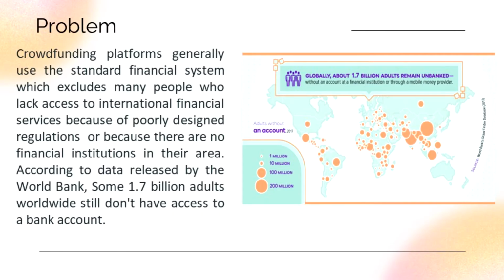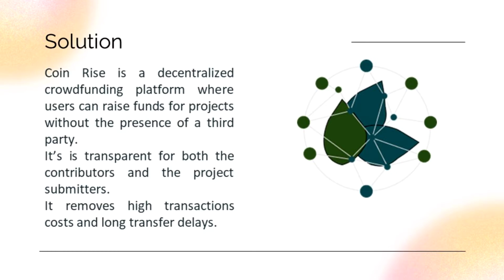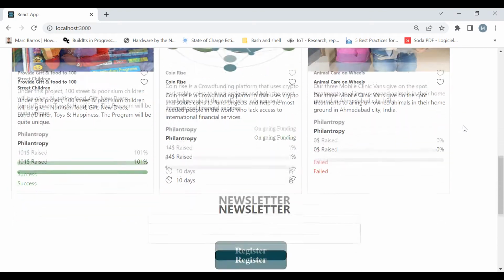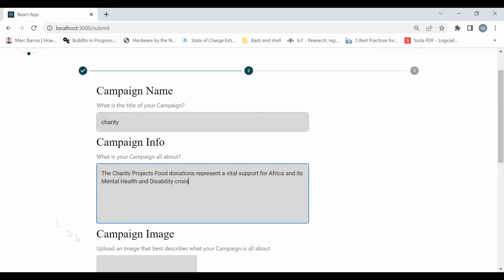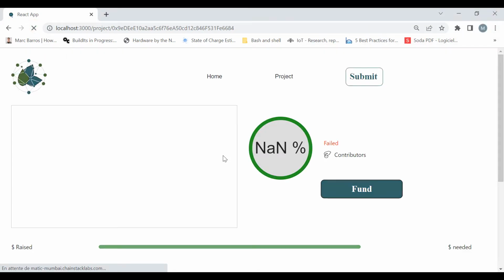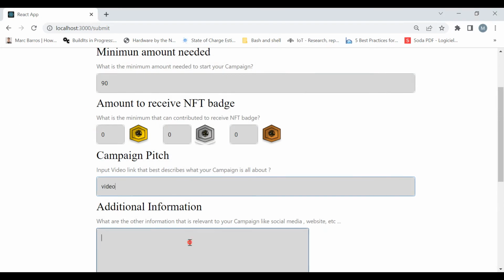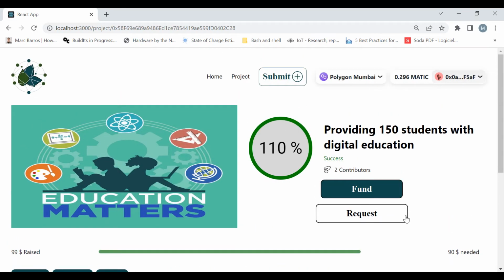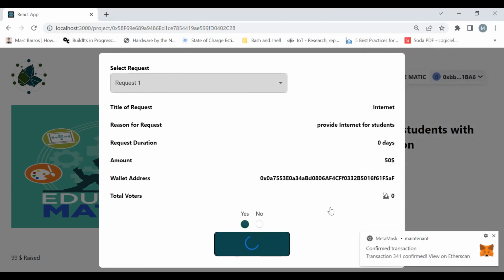Coin Rise - Decentralized Crowdfunding platform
Inspiration
Crowdfunding platforms generally use the standard financial system which excludes many people who lack access to international financial services because of poorly designed regulations or because there are no financial institutions in their area. According to data released by the World Bank, Some 1.7 billion adults worldwide still don't have access to a bank account.

Furthermore, there is always the problem of cross-border payments worldwide, it is difficult for traditional crowdfunding platforms to process cross-border payments. A crowdfunding project in Africa cannot receive money in its local currency from the US or other European countries due to many financial limitations. These problems can be solved using cryptocurrency.

Traditional crowdfunding platforms are centralized and they have high transaction costs or commission which makes it difficult to raise funds.

Coin Rise is a decentralized Crowdfunding platform where users can raise funds for projects without the presence of a third party. It's transparent for both the contributors and the project submitters.

Unlike traditional crowdfunding, there are no hidden charges or commissions. Every transaction is visible on the blockchain.

It removes the high transaction costs and long transfer delays for those with access to financial services.

The platform introduces two method to fund a project:

First one is normal project submission
A project submitter can submit his campaign on this platform where he can specify the minimum amount needed and the duration of the campaign. On the other hand, users can see his campaign on our platform and decide to fund it with stablecoins USDC, if the deadline came and the campaign had raised a total supply greater than the minimum amount needed, the contract will send automatically the funds to the submitter if not and the campaign fails, the contract will return the funds to contributors.

Second method:
Send fund by chunks that’s defined by the project submitter and voted by contributors

The purpose of voting system is to give more transparency about spending the money:
-the submitter can choose this option and this will give him more credibility and he can propose how he will be spending the money
-the contributor on the other hand can vote if a part of the allocated fund should be spent on the submitter proposal or not
for example if the submitter propose that he should get the funds on 3 chunks to build a school ( example: first one will be buying material, 2nd : building , 3rd: painting ) the contributor can see the progress of the project and vote if other chunks should be sent to the submitter or not ( if not , the funds should be returned to contributors)

ChainLink Keeper automates the funding process and the voting system
Data storage of campaign details and request details via Web3 Storage ( IPFS + Filecoin )
All smart contracts are deployed on Polygon Mumbai

IPFS sometimes takes so much time to get the data

A working decentralized crowdfunding platform where anyone can start a campaign without having to fill out lengthy forms and unnecessary KYC.
Users can send stablecoins to fund projects
Users without stablecoins can swap tokens into stablecoins to fund a project.
An easy-to-understand UX for non-tech savvy or non-web3 users.

What's next for Coin rise

We plan to implement on ramp feature on the platform. Where contributors can buy USDC directly from the platform using their credit card
Users can vote to get their funds back if the project does not go according to their wishes.
Users can mint their NFTs in the frontend and these are displayed on the website.
Make a community to approve submitted projects and filter spams where they can earn money from that
The Submitter and the users can decide to get yield while waiting to spend the tokens
Automating the funding process for the ChainlinkKeeper with the collected fees